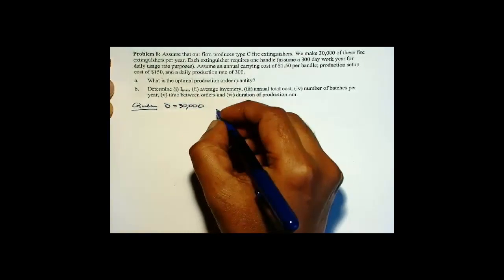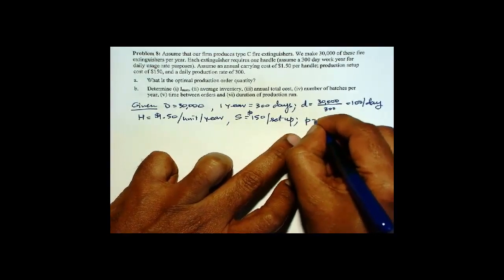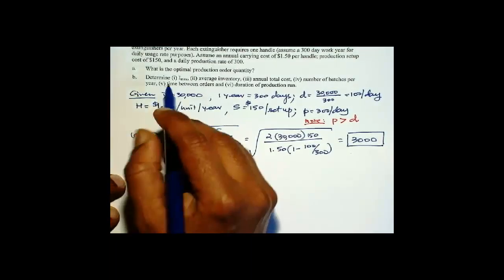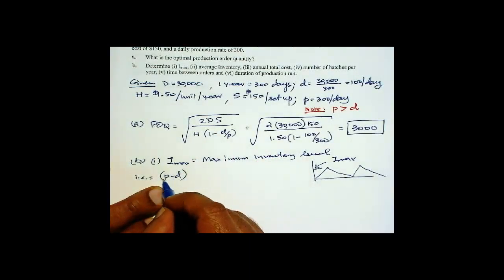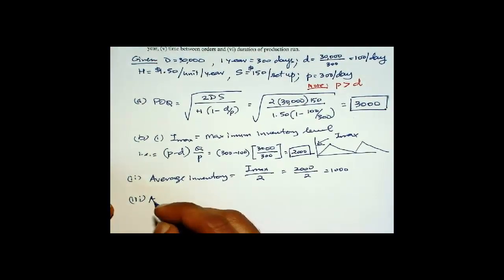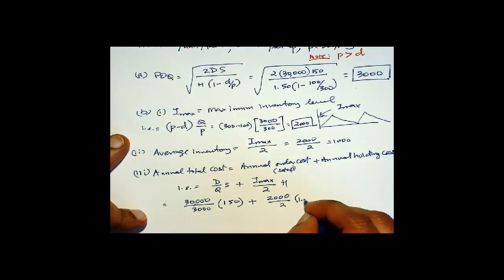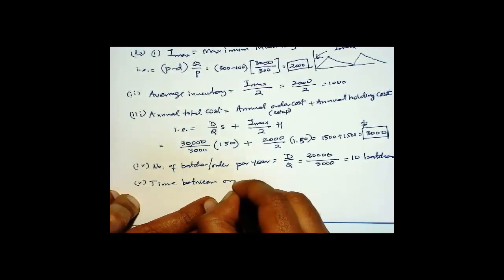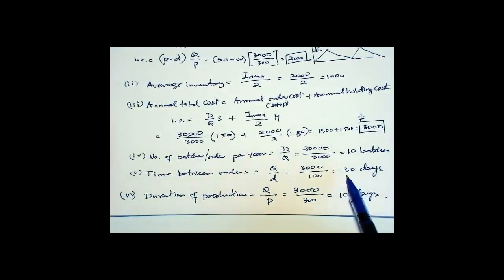3110 Ch12 10 POQproblem